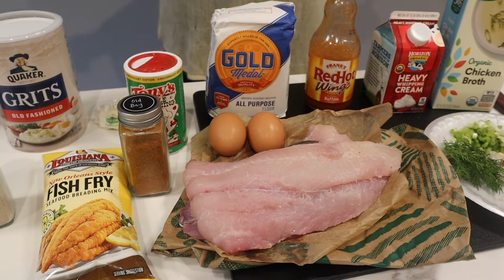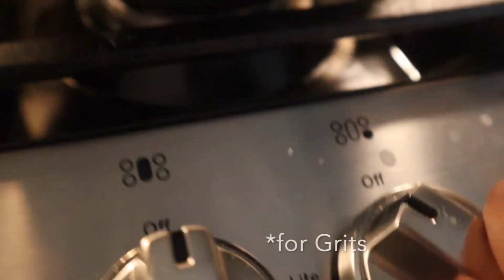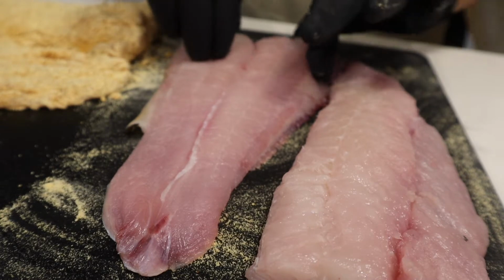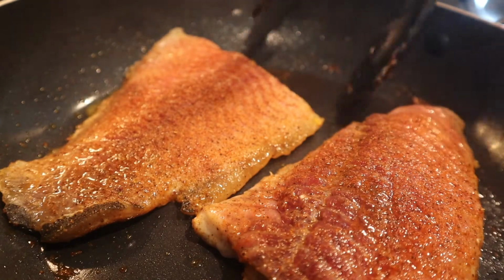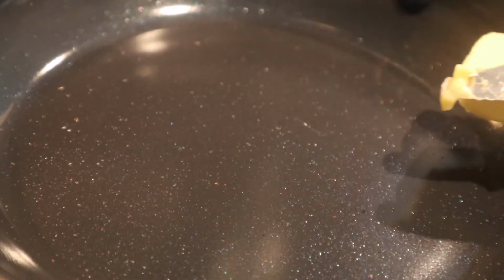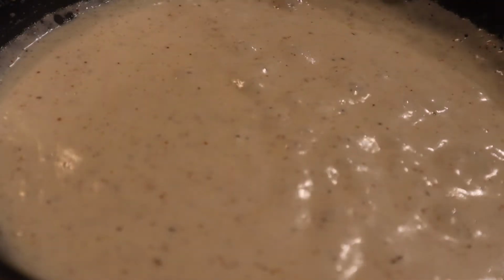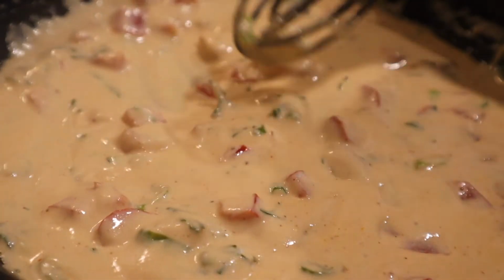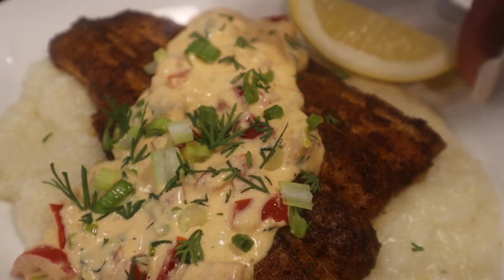Blackened Catfish and Grits 🔥 | Full Recipe ✨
If you love step-by-step cooking videos, southern food, fine dining, grocery hauls, and more -- WELCOME, you're in the right place! 😄

Ingredients:

Catfish
Old Fashioned Grits
Butter
Sharp Cheddar Cheese
White Pepper
Sea Salt
Old Bay
Creole Seasoning
Blackening Seasoning (salt-free alternative)
Heavy Cream
Cream Cheese
Fresh Dill
Bell Pepper
Green Onions

// W A T C H  M Y  N E X T  V I D E O.